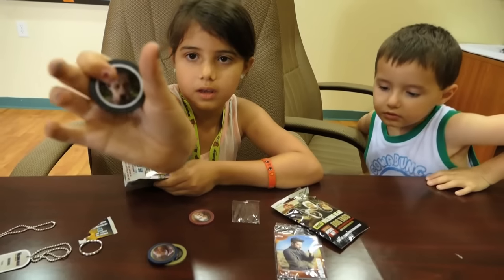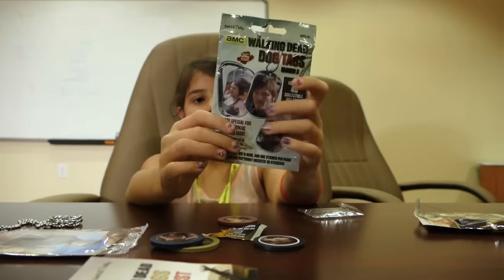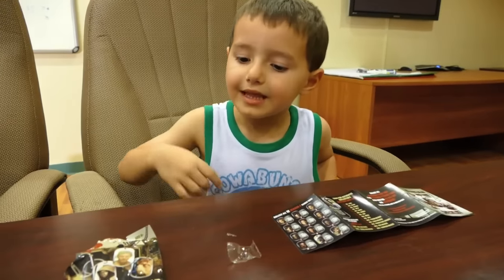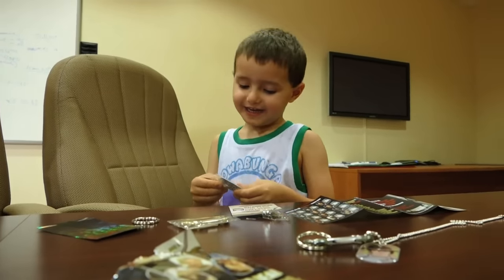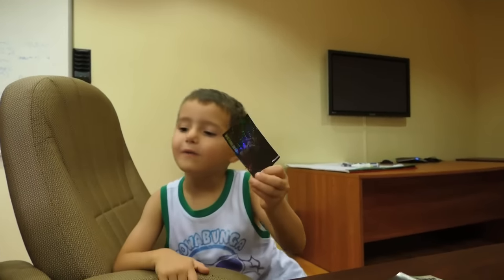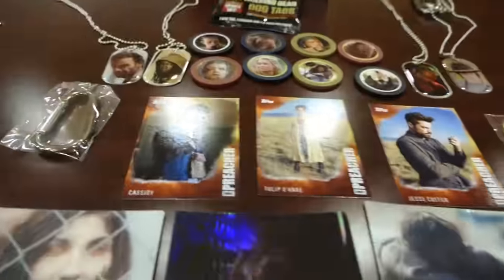WIN "The Walking Dead" Tokenz - Unboxing "The Walking Dead" Tokenz, Dog Tags, and "Preacher Cards"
Thanks to Striker Entertainment for giving Jackpot Toys Club "The Walking Dead" Tokenz and Dog Tags and "Preacher" cards.  We will pick one winner from our email and mail them an unopened package of Walking Dead Tokenz.